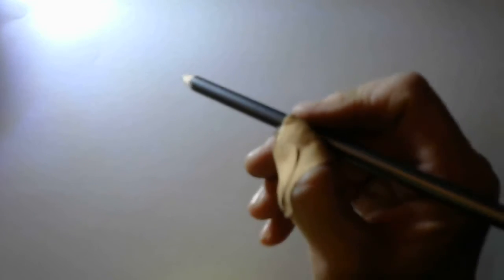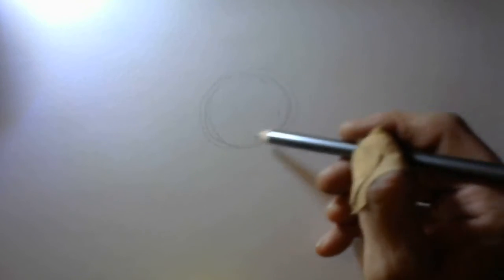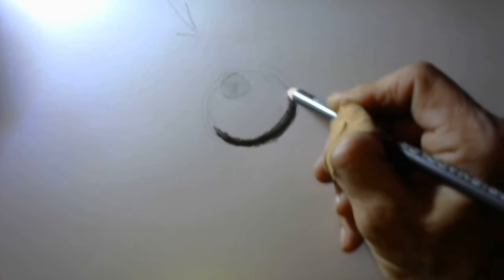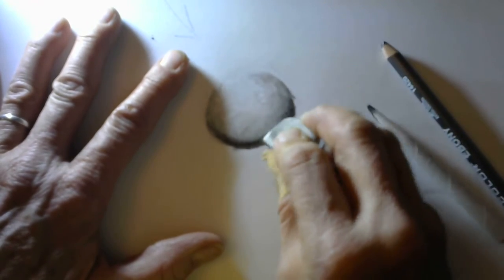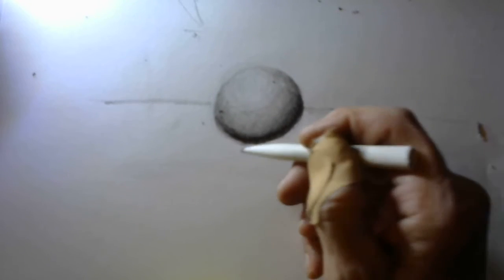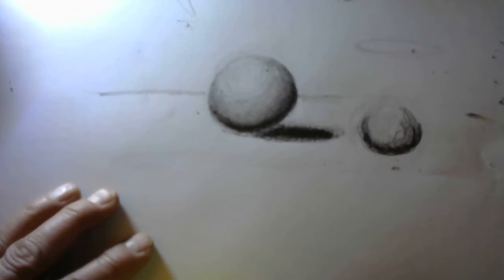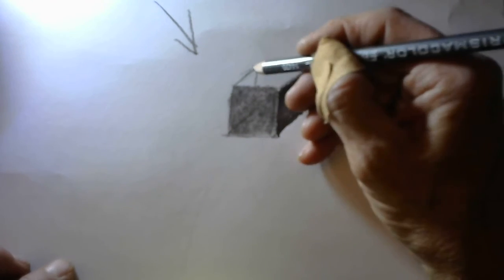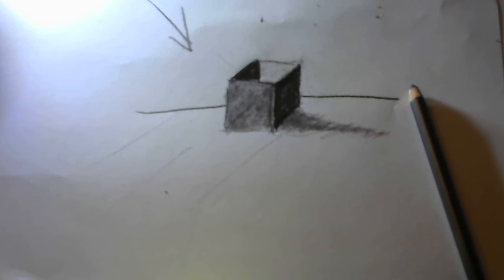light source and fancy new pencil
Drawing and shading & highlighting with Ebony pencil, blending stomp and a plastic eraser.